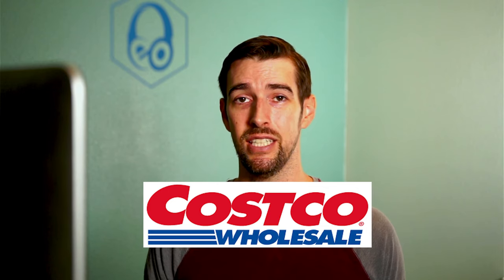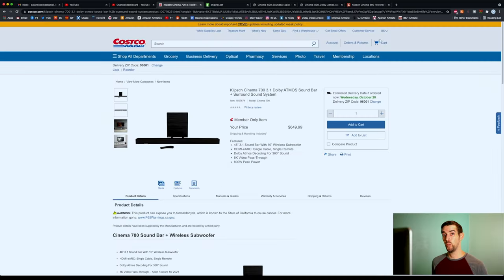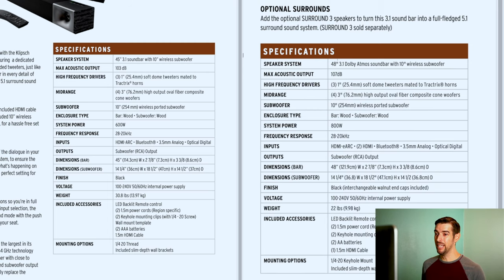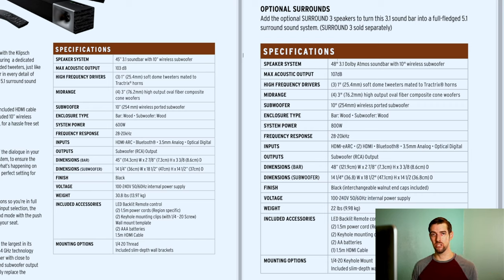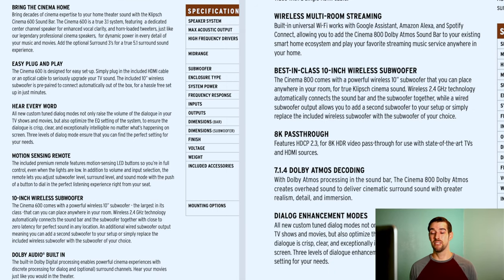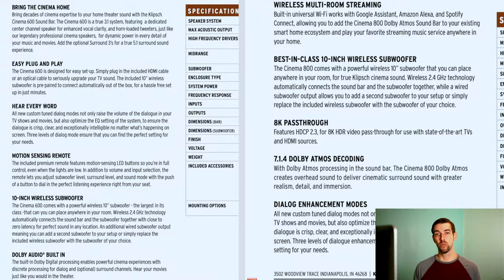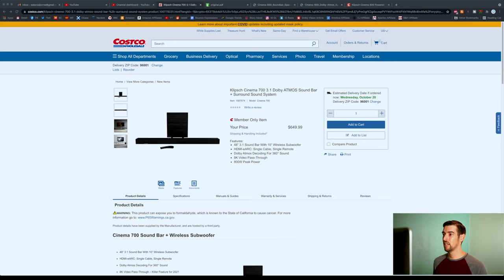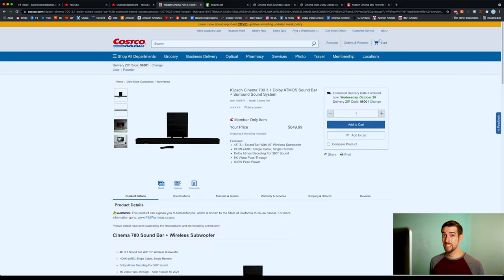NEW!!! | Klipsch Cinema 700 3.1 Sound Bar System | Dolby Atmos | eARC |@CostcoTV Exclusive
NEW!!! | Klipsch Cinema 700 3.1 Sound Bar System | Dolby Atmos | eARC | @Costco  Exclusive

Costco steamrolling into the 2021 holiday shopping season, am I right?! This time they've quietly dropped the Klipsch Cinema 700 sound bar system. What's the difference between this and the Cinema 600 or even 800? Check it out!

MY HOME THEATER SETUP
65” LG CX OLED TV

B&H Photo

ELAC Debut IW-DC61 Custom In-Wall Speaker

14 AWG Copper Speaker Wire

MY VIDEO GEAR
Audio Interface – Focusrite Saffire Pro 40

B&H Photo